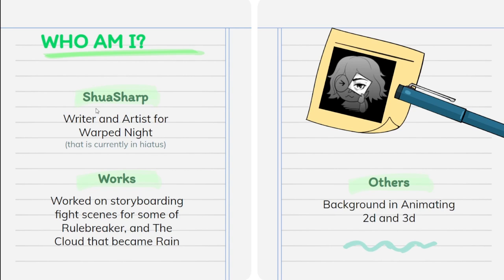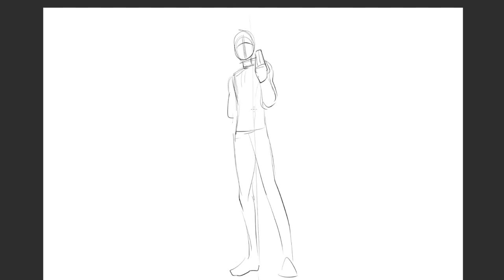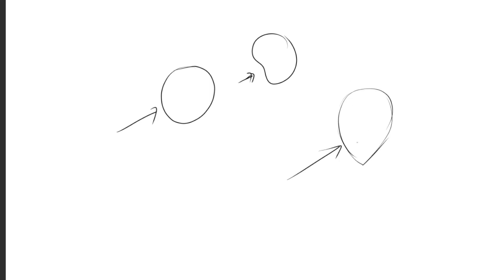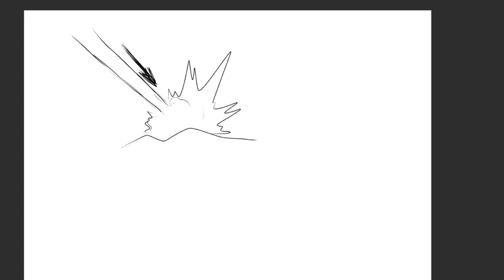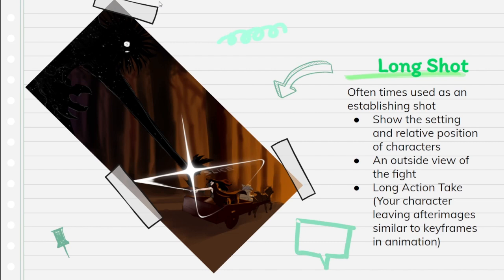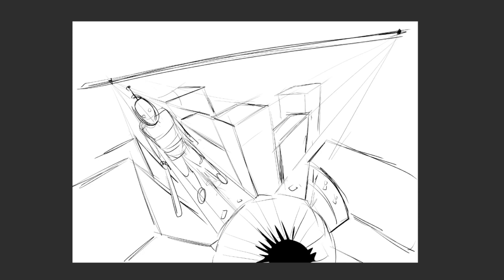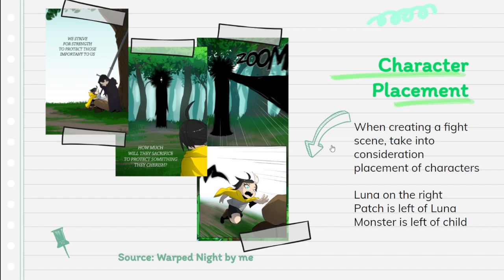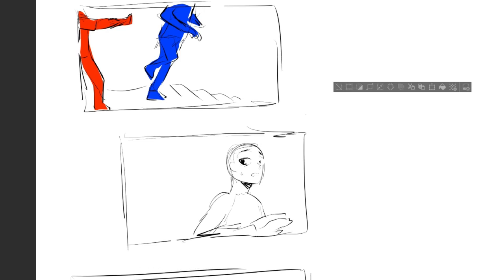Make Dynamic Action Scenes for Vertical Comics | WEBTOON CANVAS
Are you planning on joining WEBTOON's Call to Action contest this year? Need some tips and tricks for making 🔥🔥🔥 action scenes? Check out WEBTOONCANVAS creator, shuasharp's workshop!

About the workshop host: Shuasharp is an aspiring writer, artist, and animator that specializes in action scenes and choreography. He first started drawing comics in spare notebooks back in primary school.

This also includes small stick animations at the edge of the notebook. Now, he is working on 2 comic series: Warped Night, and I was summoned as the Demon Lord (which is still a work in progress).